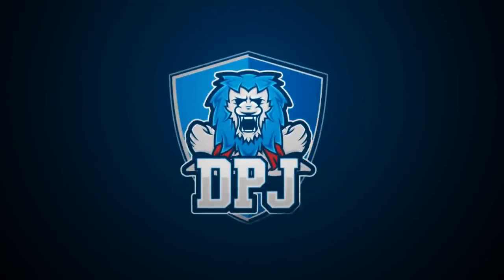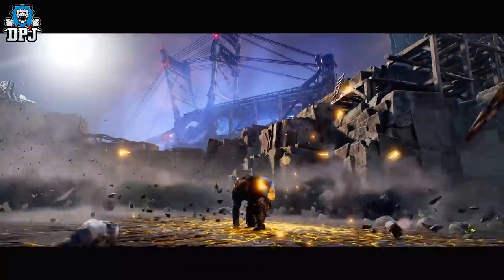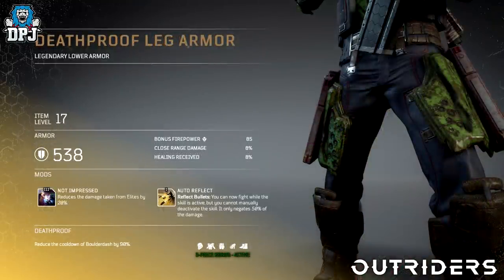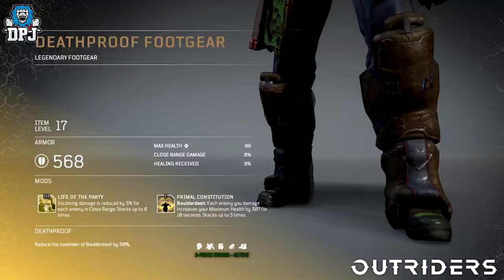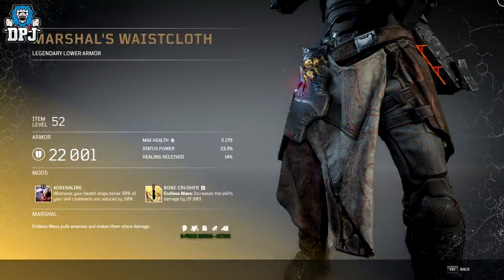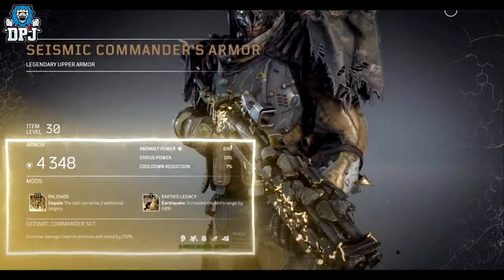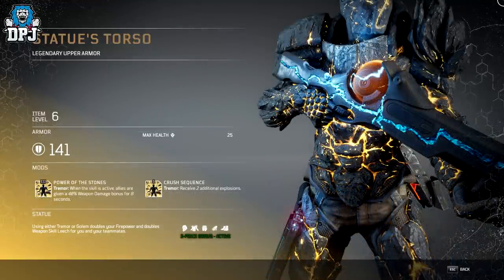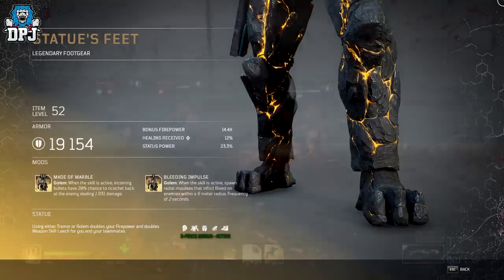Outriders - ALL 20 DEVASTATOR LEGENDARY ARMOR - 4 Full Devastator Legendary Armor Sets - Full Guide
20 Legendary Armor Pieces For The Devastator In Outriders